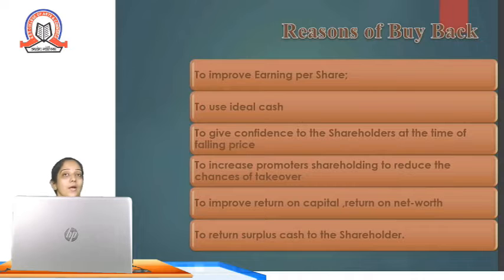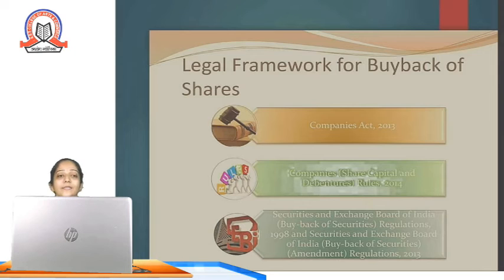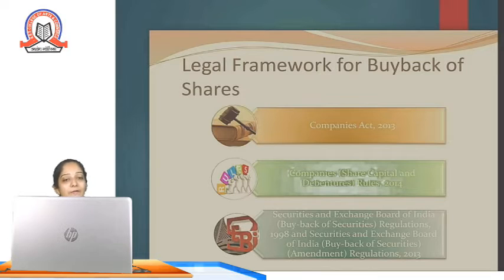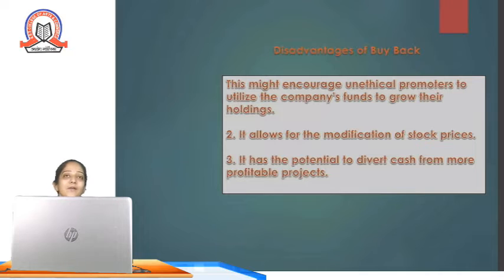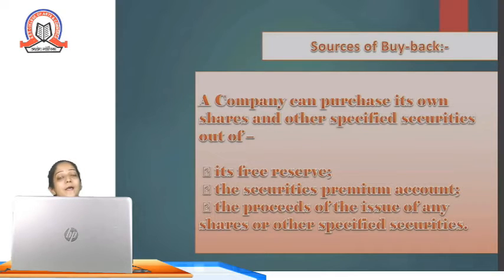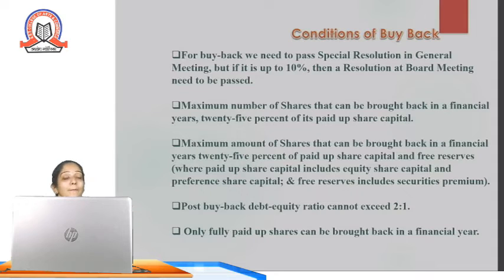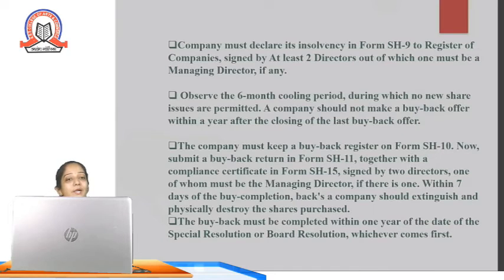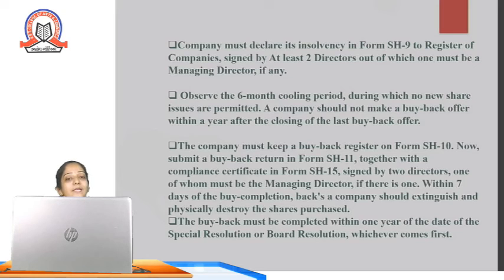Buy Back of Equity Shares | Fiancial Accounting II | FYBCBI - Sem 2 | SST College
Topic :   Buy Back of Equity Shares

Subject :  Fiancial Accounting II

Class :   FYBCBI

Sem :   Sem 2

Stream :  BCBI

Teacher :  Asst. Prof. Deepika Valecha